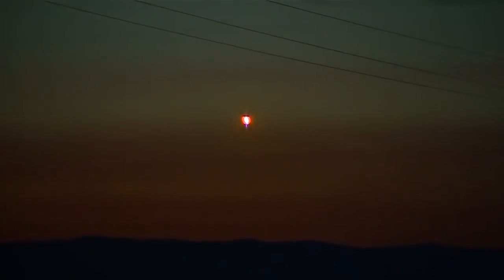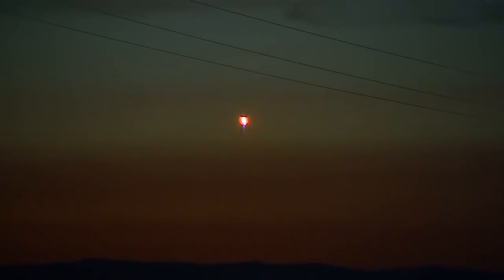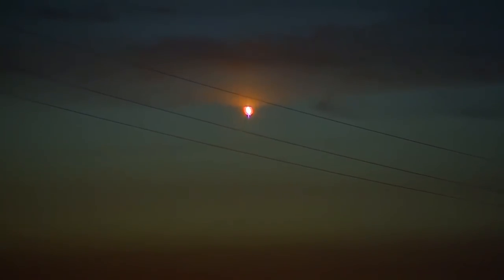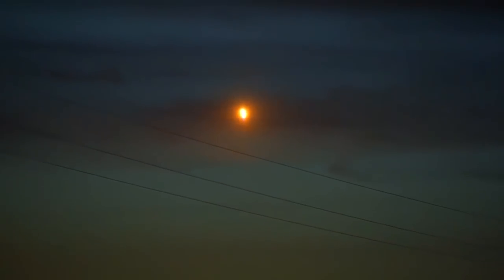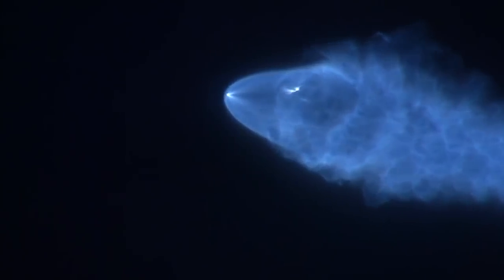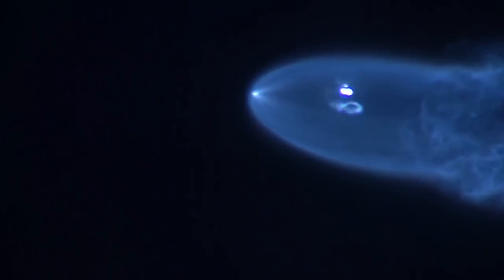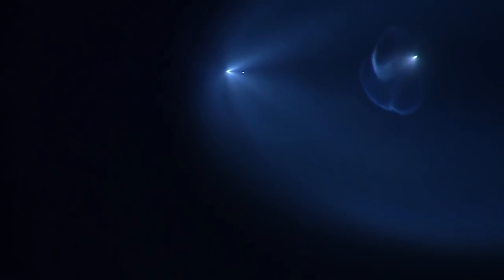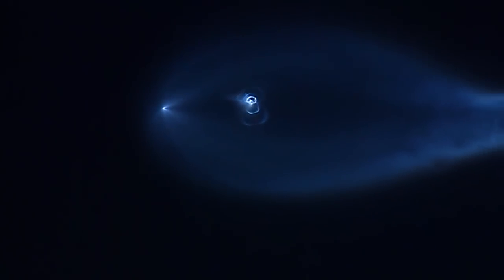Falcon Heavy что не попало на экраны? Шокирующие кадры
6 февраля 2018 года Space X произвела запуск тяжелой ракеты-носителя Falcon Heavy к гелиоцентрической орбите вокруг Солнца.

Пуск ракеты проходил во Флориде

Факты о Falcon Heavy

На борту ракеты был автомобиль, лично принадлежащий Илону Маску – это красная Tesla Roadster.

Кто за рулем?

За руль Теслы посадили манекена, штурманом для которого стал трек Девида Боуи «Space Oddity». От себя добавим, что кроме Боуи, никто не знал эту дорогу так хорошо, !

Ракета Фалкон Хеви базируется на ракете-носителе Фалкон 9. В нее входит 3 разгонных блока – вместе они являют собой одну ракету-носитель. Каждый блок имеет в конструкции 9 двигателей, с общей тягой 2,2 тысяч тонн.

Боковые ракеты-носители приземлились на мысе Канаверал, центральная же ступень – на специально сооруженную платформу в Атлантическом океане.

Наверное, каждый, кто смотрел на кадры возвращения ракетных-носителей Falcon Heavy на землю переживал непередаваемые ощущения. Это чудо инженерной мысли, которые напоминают компьютерную графику, но то что мы живем во времена, когда это возможно, делает нашу жизнь чуточку интереснее и счастливее!